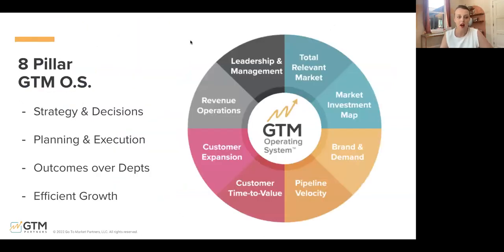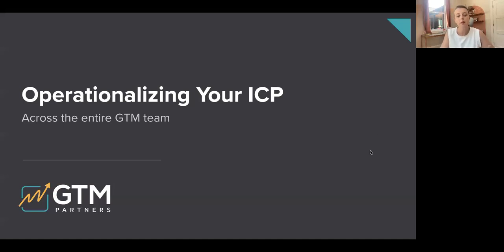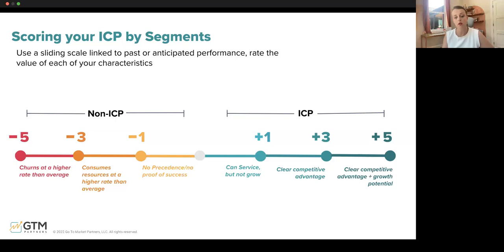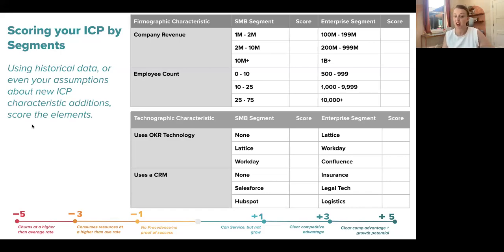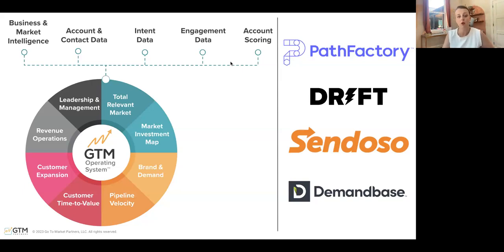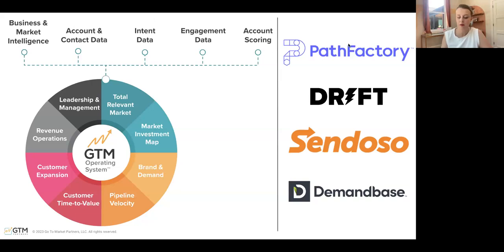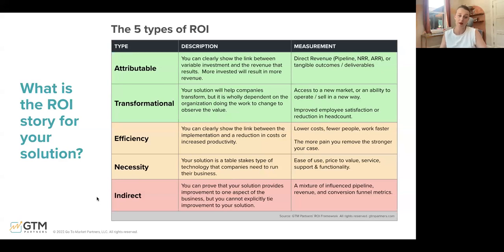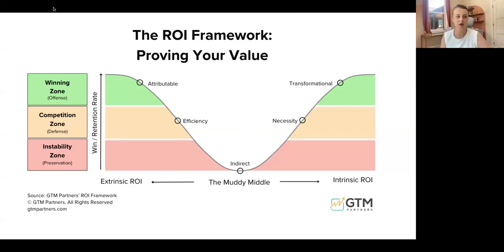Unlock Success in 2024: Building your Total Relevant Market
- What is a Total Relevant Market, and why is it crucial for your success?
- Strategies and Data to inform and operationalize your TRM.
- Integrating your TRM seamlessly into your Go-to-Market (GTM) strategy.
- Refining your approach to defining and proving ROI of your technology and programs.